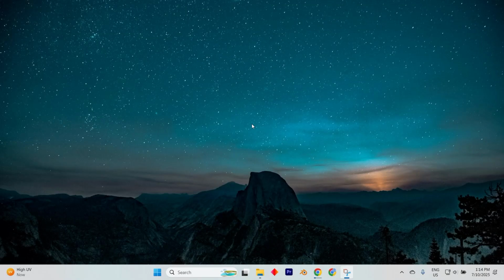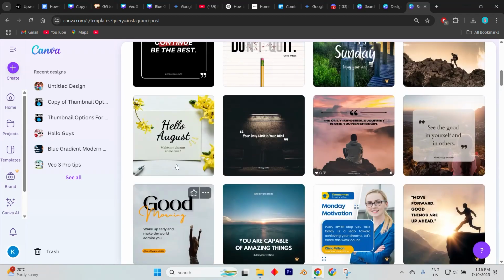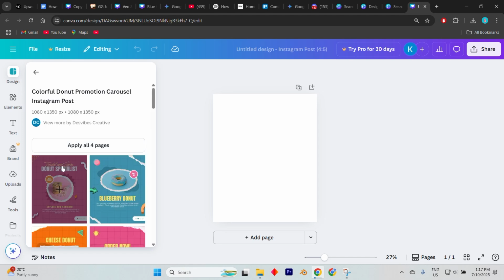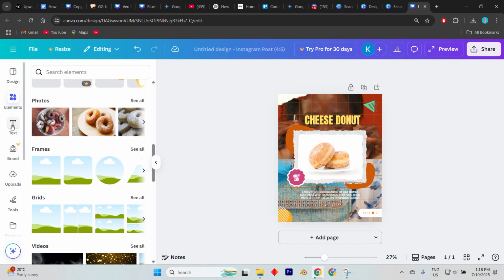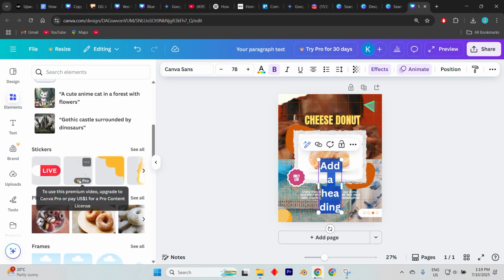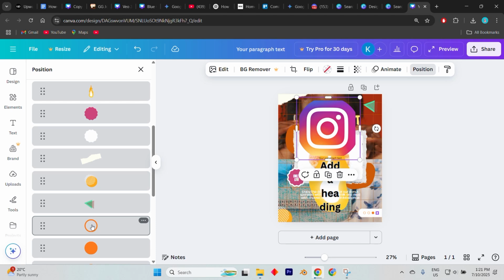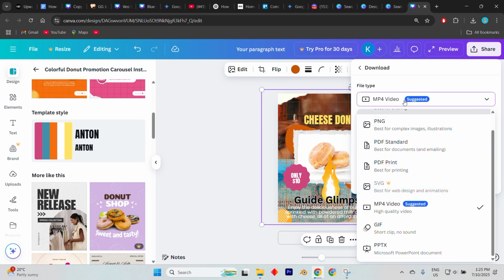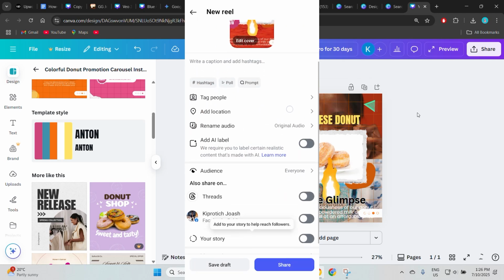How to Use Canva to Create Instagram Posts—Templates, Editing Tricks & Brand Consistency (Updated)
To create Instagram posts with Canva, start by choosing a ready-made template from Canva’s Instagram post library, which you can filter by style, theme, or occasion. Customize the template by editing text, colors, fonts, and images to match your brand. Use drag-and-drop tools to add icons, illustrations, or animated elements for extra flair. Canva’s Brand Kit (Pro feature) lets you save your brand colors and fonts for consistent posts. When finished, download your design or share it directly to Instagram. This process is quick, beginner-friendly, and helps keep your feed visually consistent and on-brand.